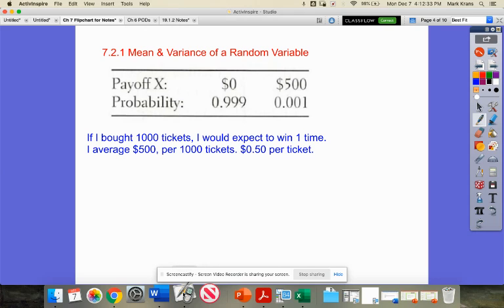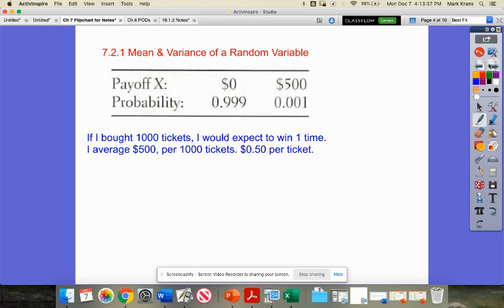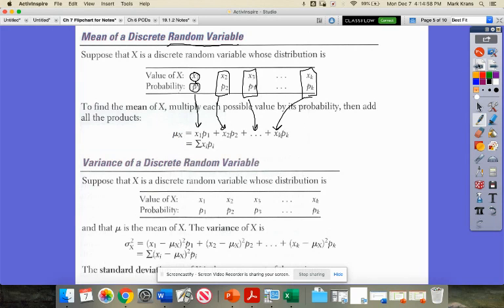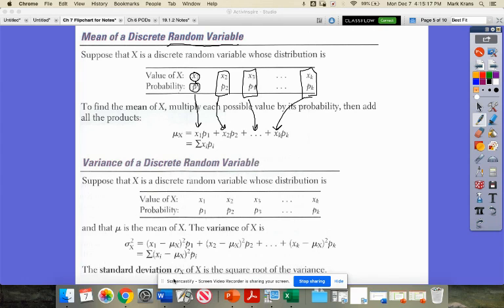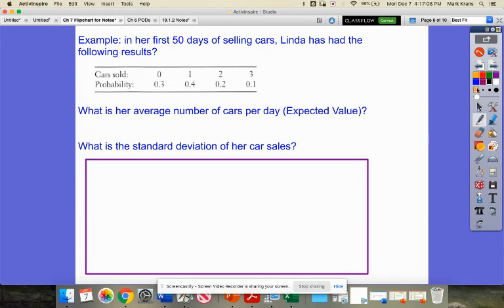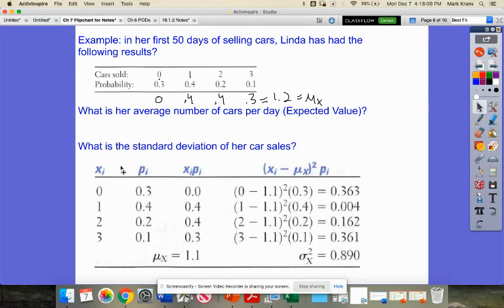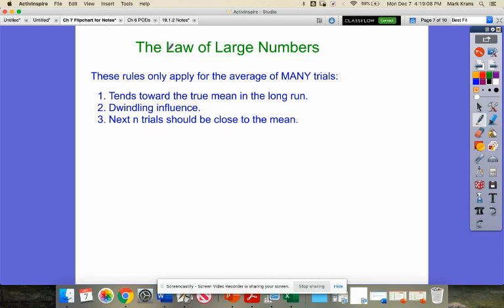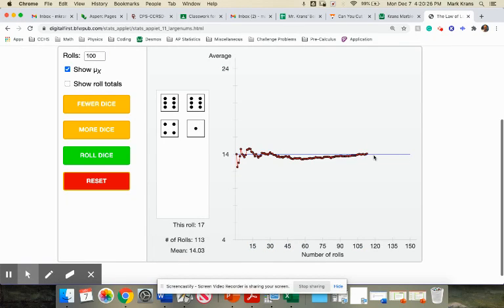7.2.1 Mean & Variance of a Random Variable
How do you find the Mean and Standard Deviation of a Random Variable?